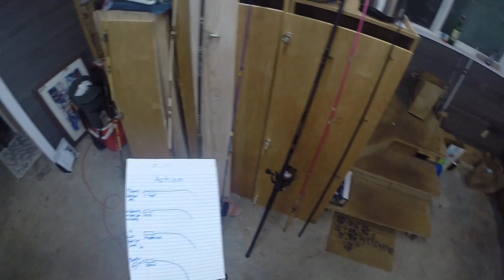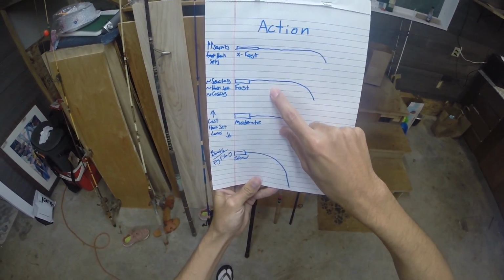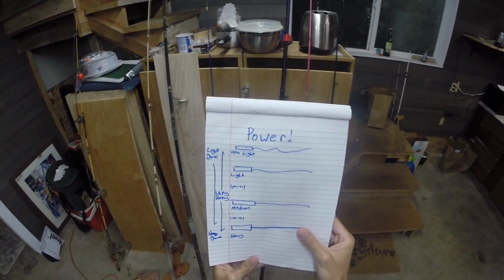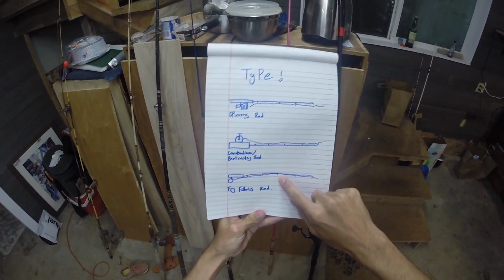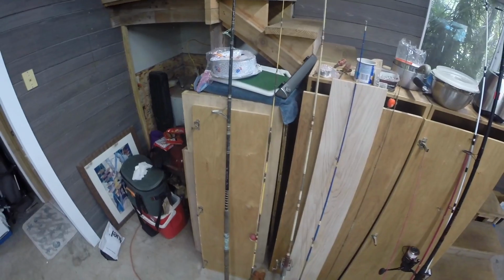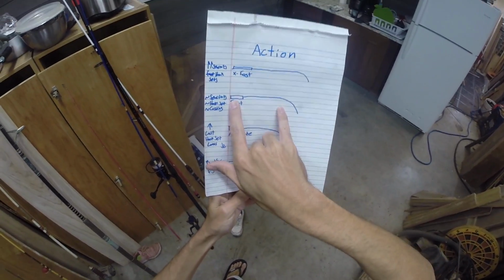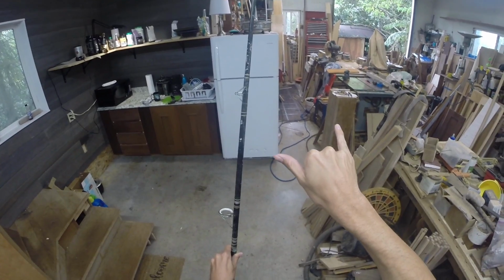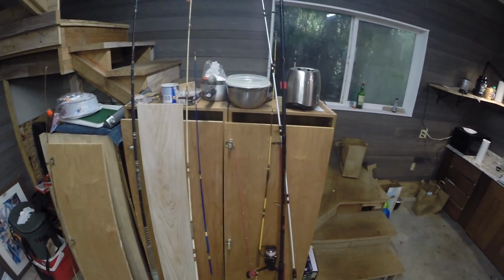How To Choose The Perfect Fishing Rod - Rod Action vs. Rod Power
Aloha hui!

Today we dive into a guide in which we aim to better explain and understand our fishing rods / poles. We cover the difference between fishing rod action and fishing rod power. We explain the different types of fishing rods, spinning rods, conventional / baitcasting rods, and fly fishing rods. We end the conversation by going through a bunch of rods, determining their action and their power, and though that explaining what you would want to do with those rods. Hope these fishing poles and rod tips help out!

A hui hou!

Buying from all links gives a small cut of the cost directly to us, and goes towards supporting the channel!

E-Book On The Way!

to save $$$!

and here

Buying from these links gives a small cut of the cost directly to us, and goes towards supporting the channel!

My Dunking Rod

My Dunking Reel

Danny’s Dunking Reel

Whipping Rod In Medium-Light

My Whipping Reel

Braid On Da Wide

Things we use to film.

GoPro HERO3+: Silver Edition

Open Side Skeleton Housing

3.5mm Female to USB Mini Adaptor

Dual Microphone

3 Pack Furry Microphone Windscreen

64GB microSD

3 Pack Batteries and Charger

Chest and Head Mount

Shaka Fishing
Waikoloa HI, 96738

Music Credits-

Category
Entertainment